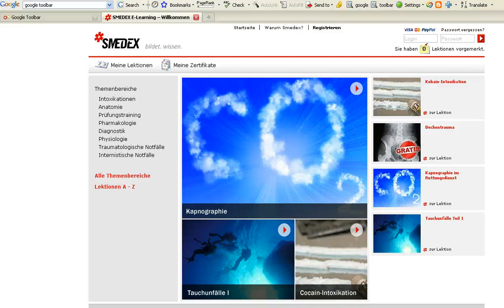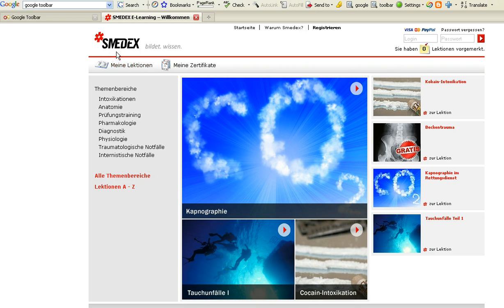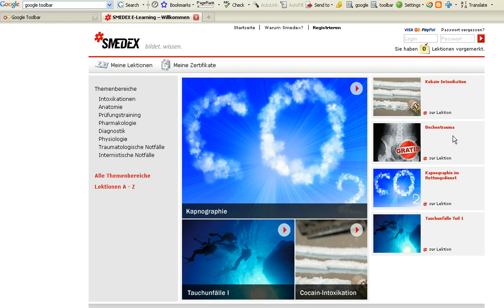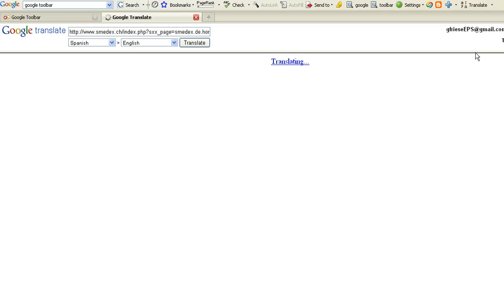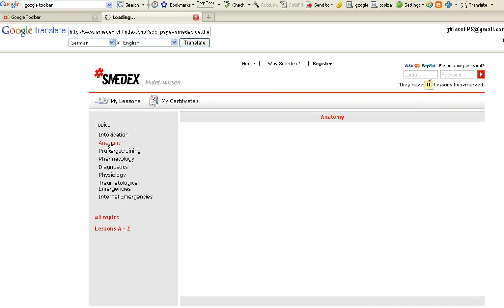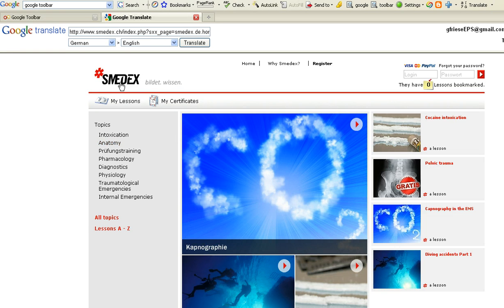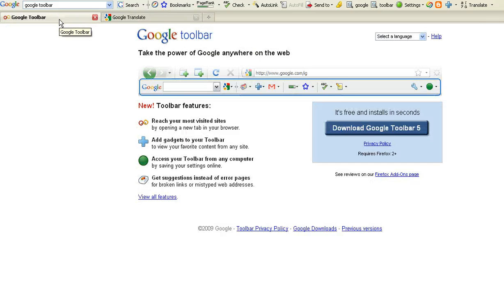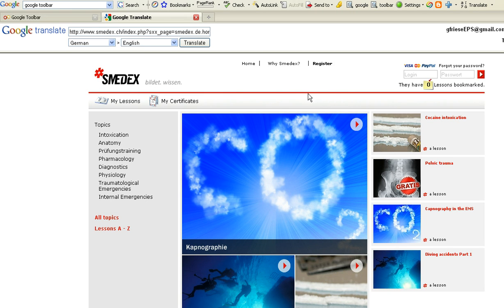Translate any website with Google Translator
How to use Google Translate to view - online education for EMS in Switzerland.